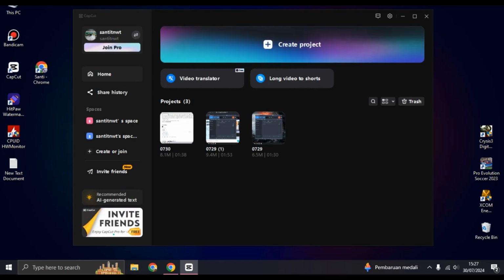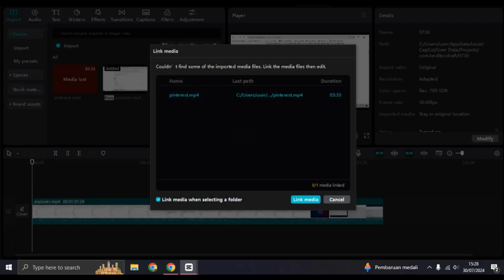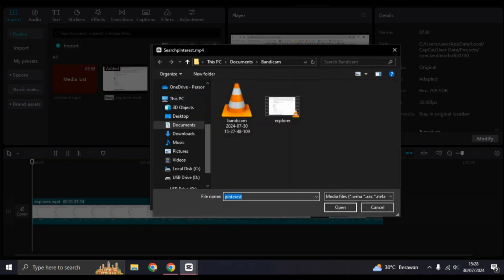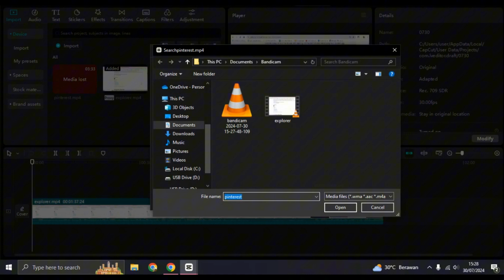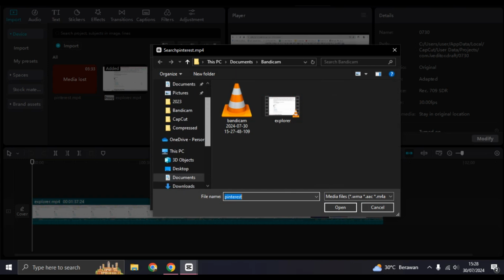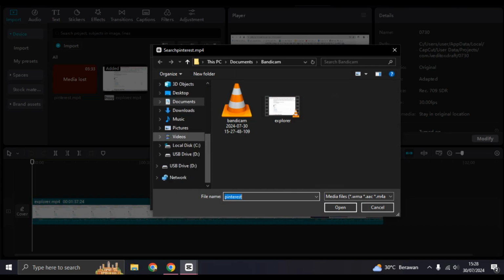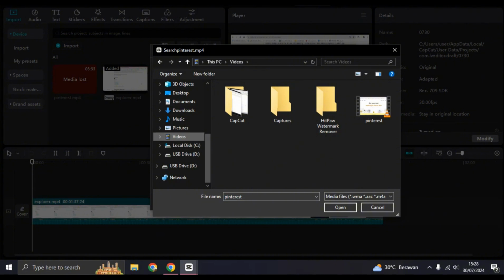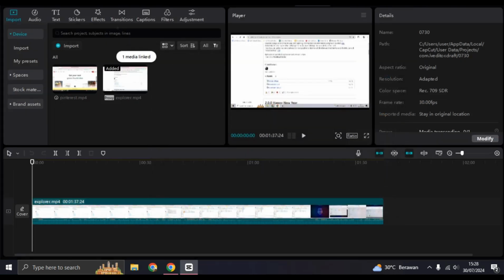👍 NAVIGATE: How To Fix Media Lost in CapCut - Quick Fix | 2024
CapCut couldn't find the media on your projects? Learn how to fix it by watching this tutorial